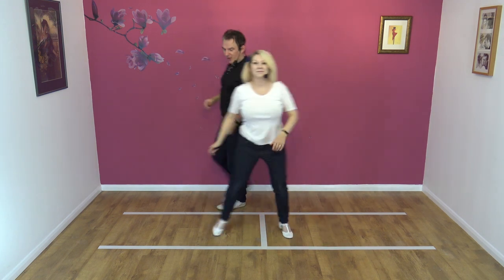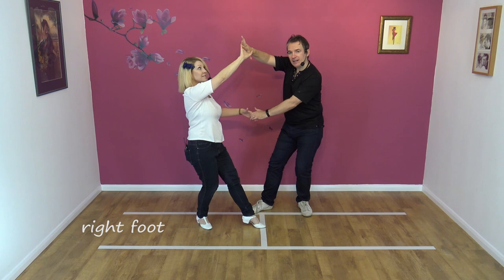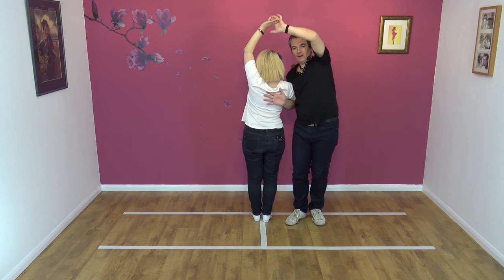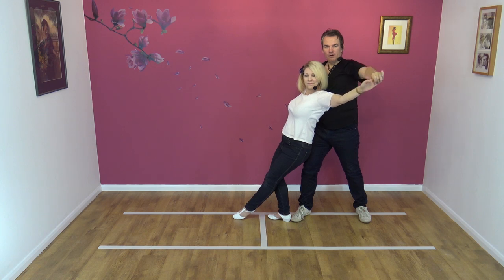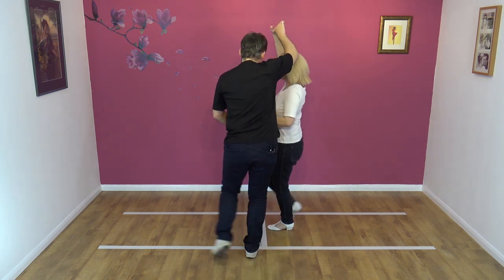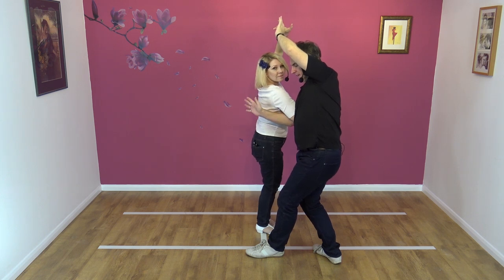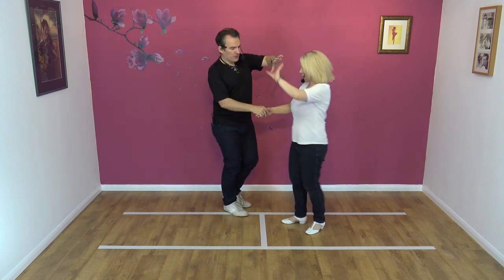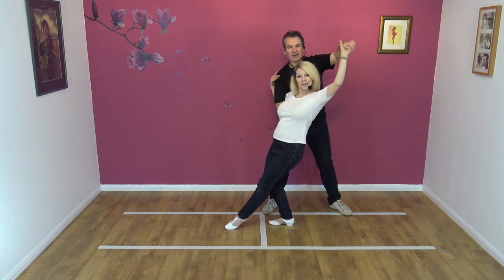Smooth Jive Dance Lesson: Accordion Lean with Jim and Nicky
Learn to dance with free weekly lessons that are fun, easy and challenging. Everything from beginner dance moves to challenging dance routines. Impress your friends on the dance floor within a few lessons. Just don't let on how easy it is.

Smooth Jive, like Modern Jive, is an easy to learn partner dance for all ages and to most any type of music.
If you have enjoyed our lesson, please consider donating a small amount towards our creating more content. We will be adding member content soon.

We hope you get as much enjoyment out of dancing as we get out of teaching.

Love, Jim and Nicky x